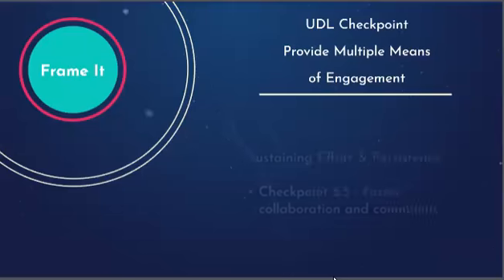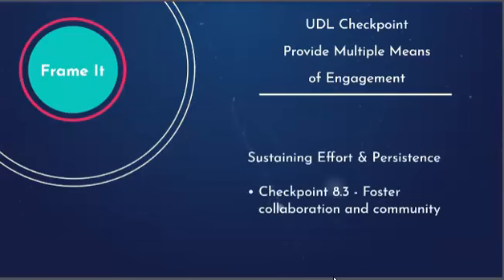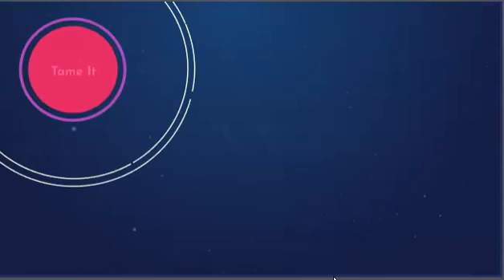Valuing Parents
We have done our best to maximize the accessibility features built within this platform.  However, we continue to look for more opportunities to make our videos more flexible and supportive.

UDL Partners would like to thank CAST for the UDL Guidelines: CAST (2018). Universal Design for Learning Guidelines version 2.2. Retrieved